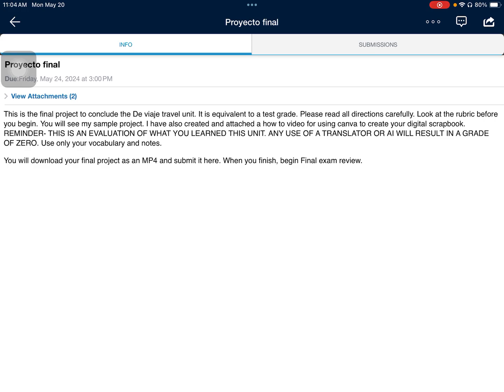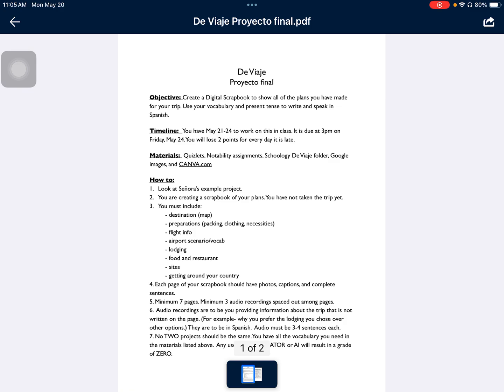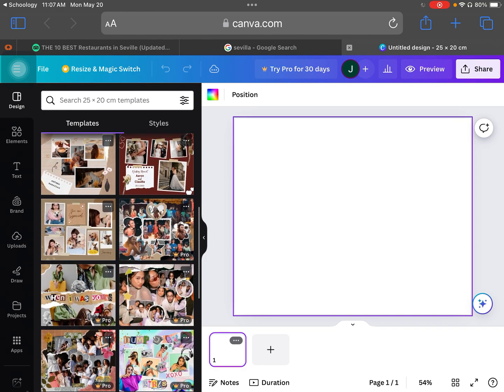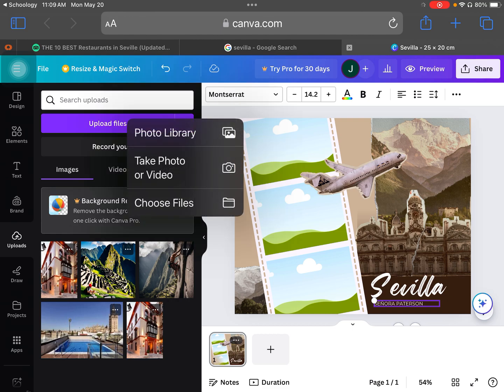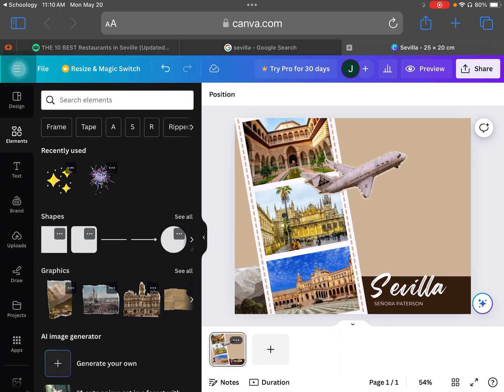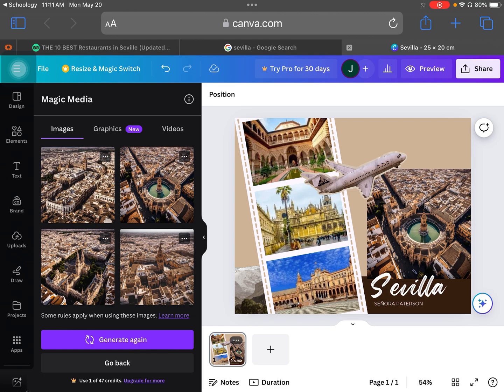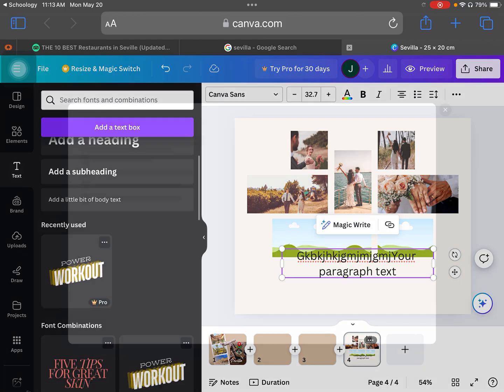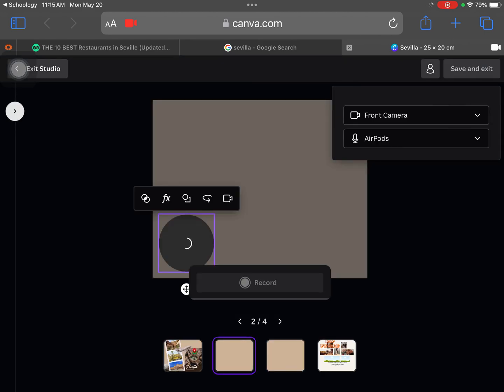How to use Canva video